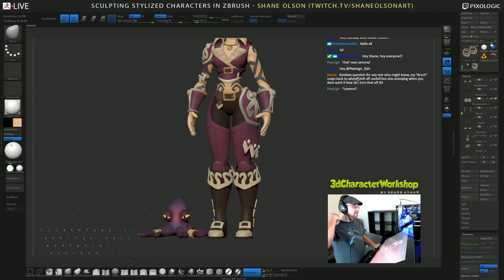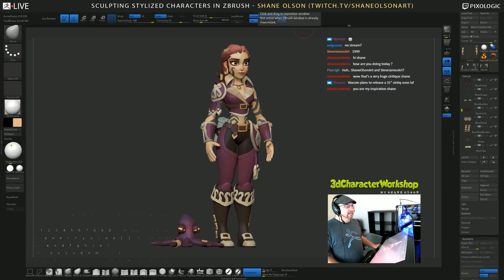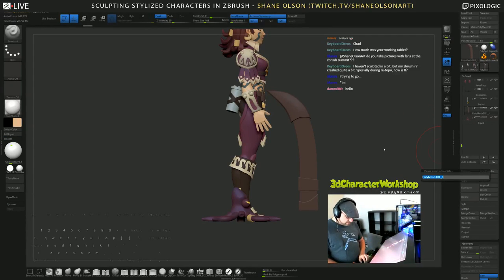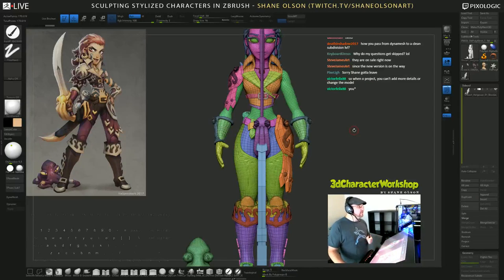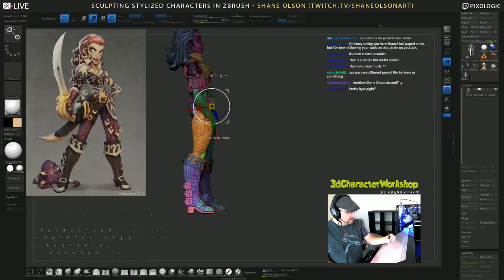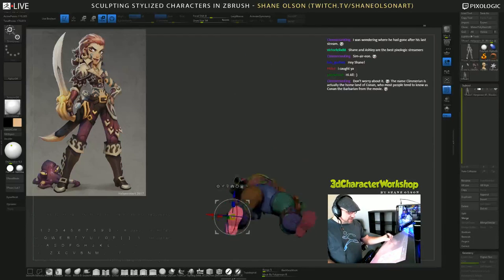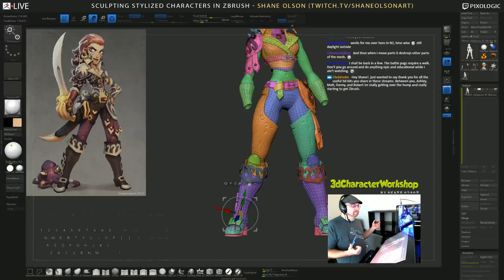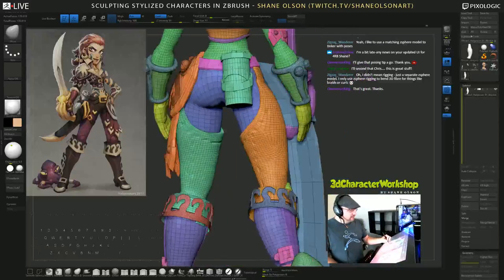Shane Olson - Sculpting Stylized Characters - Episode 12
Follow Shane Olson as he takes a 2D character concept into ZBrush and converts it into a 3D character.

In this episode, Shane finishes his character with posing!